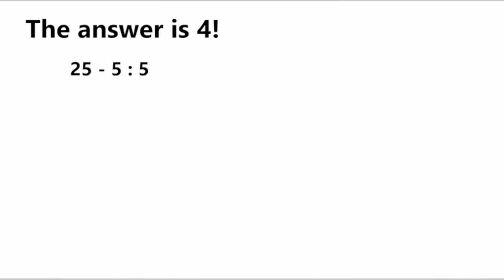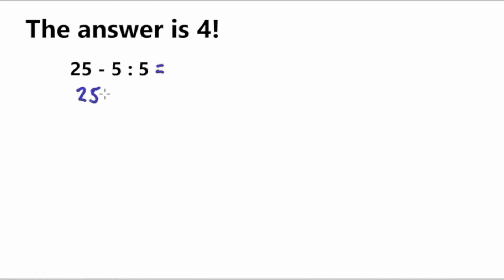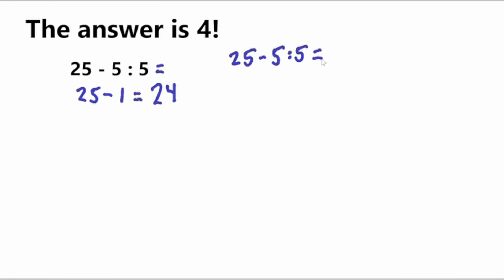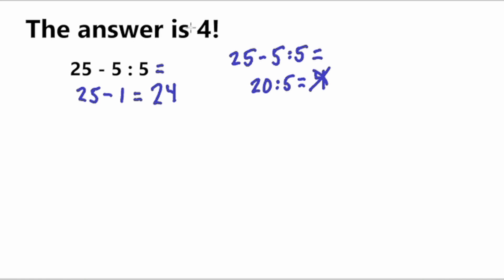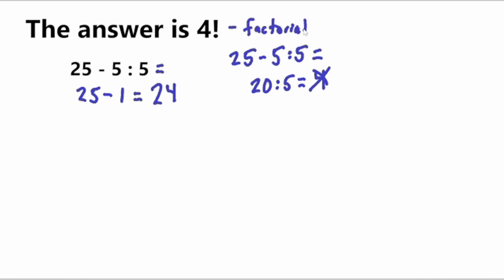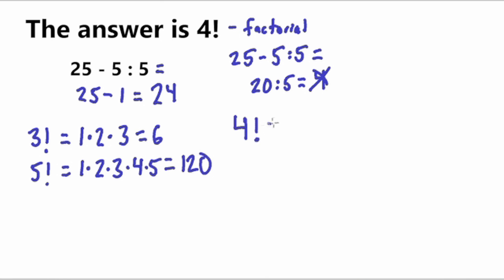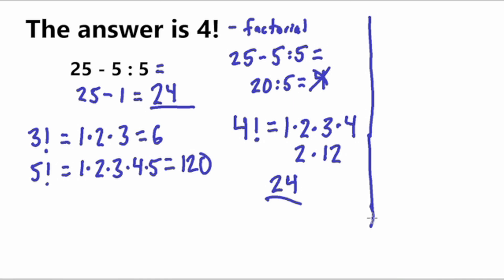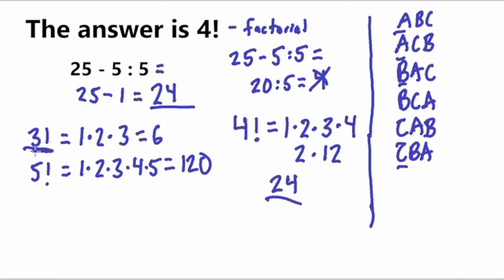How Is It Possible? - Math Tricks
In this Math Learning Video, I explain a Mathematical trick. We learn about the rules of factorials and other things along with that. Mathematics easily explained.